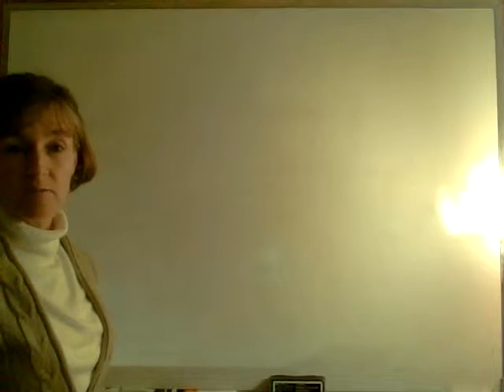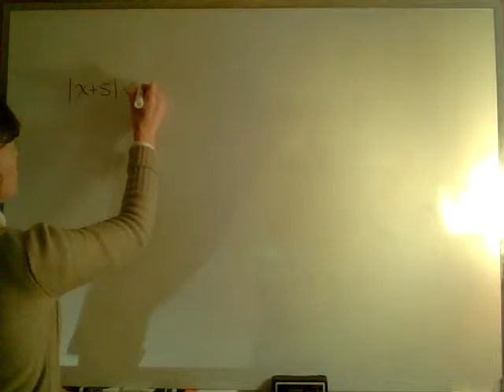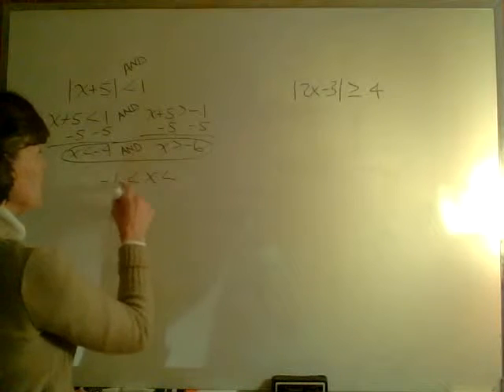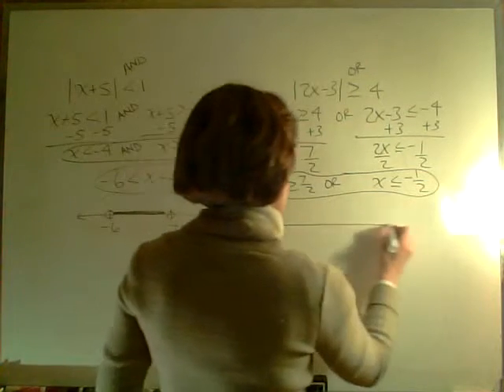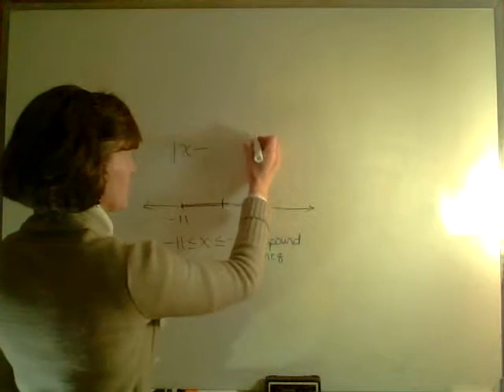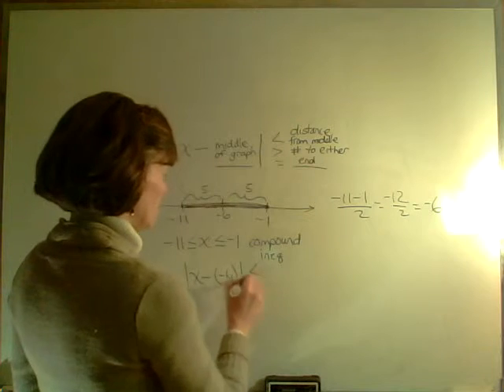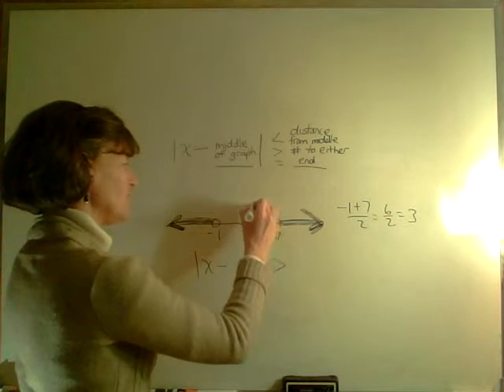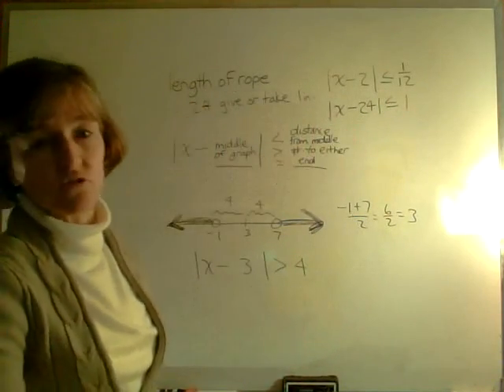absolute value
This video demonstrates how to solve absolute value equations and inequalities.  It also provides an example of how to write a compound inequality in absolute value form, using a real-life problem as an example.